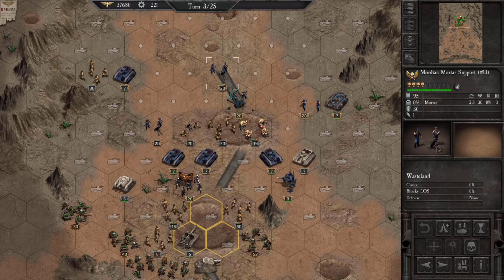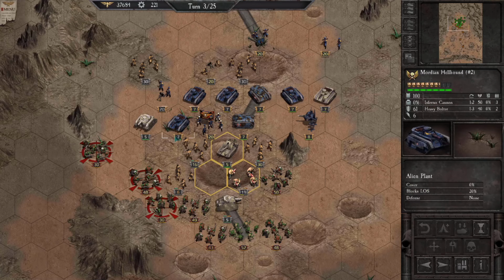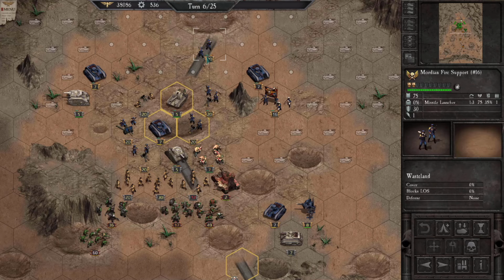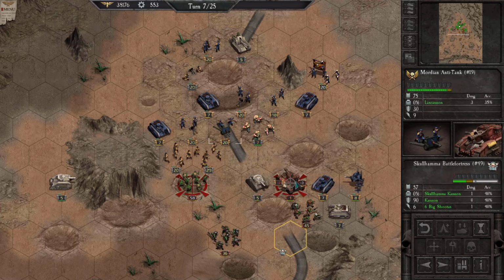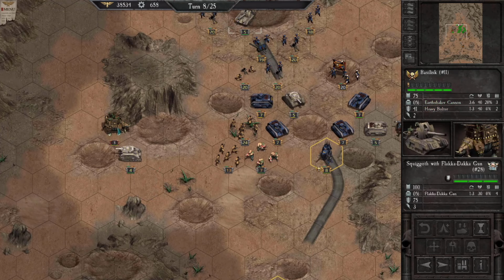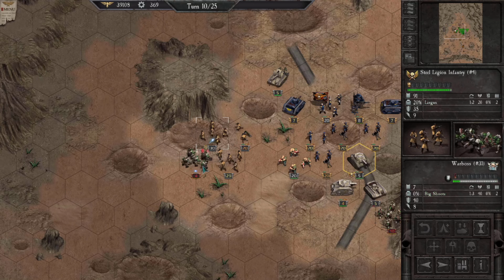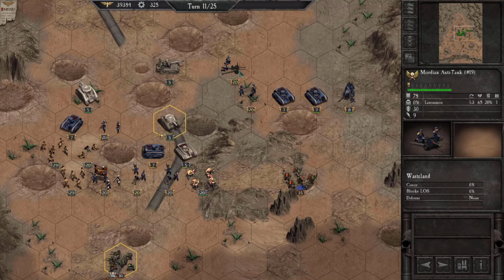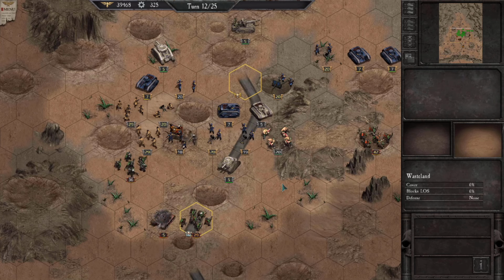Warhammer 40000 Armageddon Battle for Golgotha Hard Difficulty Episode 9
Warhammer 40000 Armageddon Hard Difficulty Battle of Golgatha DLC

Hello ladies and gentlemen. Here is my Let's Play Warhammer 40000 Armageddon Battle of Golgatha DLC on Hard Difficulty.  My very hard playthrough has all bonus objectives completed. That will not be a goal on this playthrough as some of the bonus objectives are frustrating to complete, and frankly, are not worth the reward. This will be a casual playthrough. This was the first series I uploaded onto youtube and the quality was abysmal. Many people requested I replay this series. You asked, so I will deliver. Let’s go kill some greenskins!